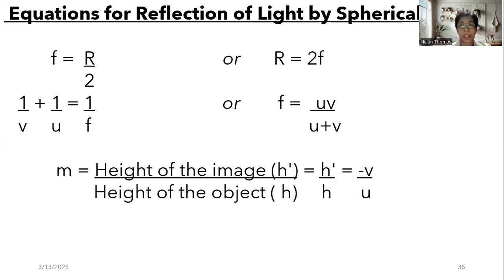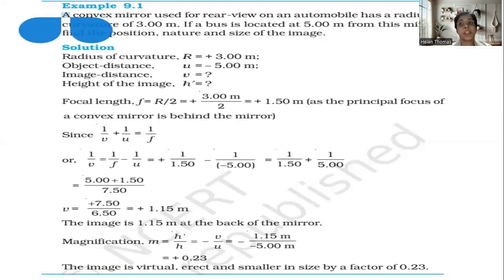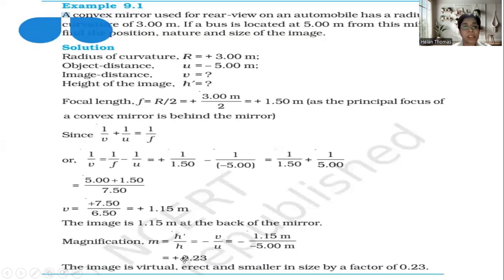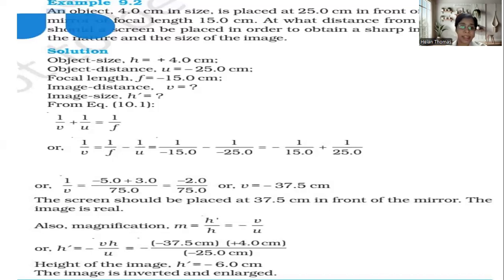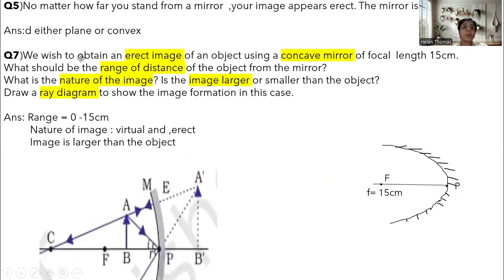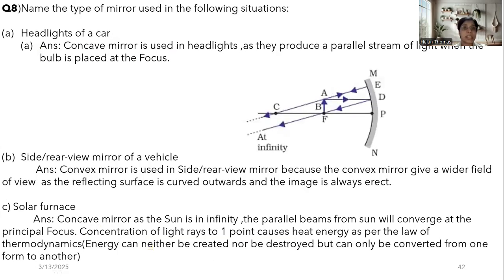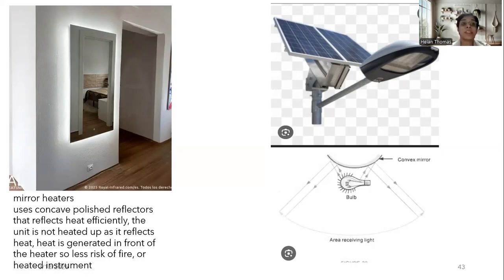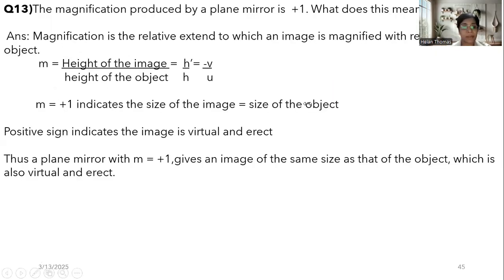LIGHT Reflection Numericals Class 10 CBSE Physics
Class 10 CBSE Physics Light Reflection Numericals from NCERT part 1